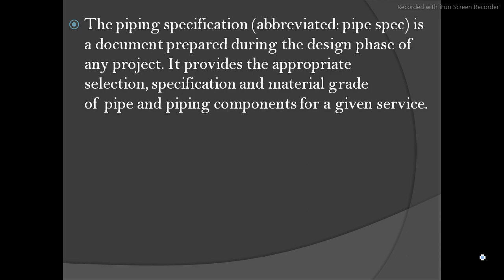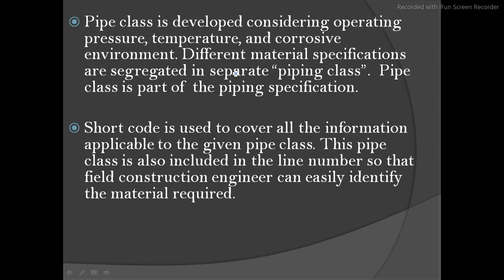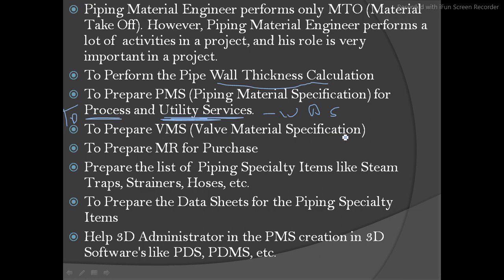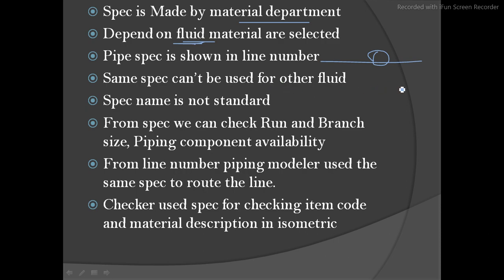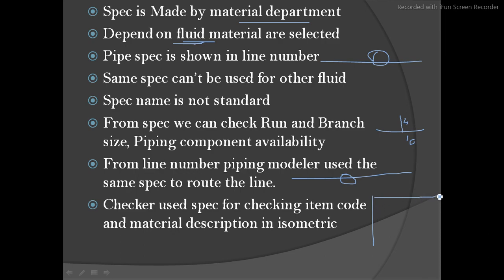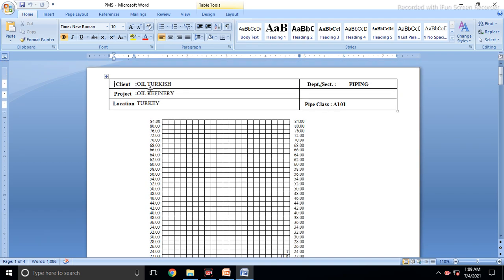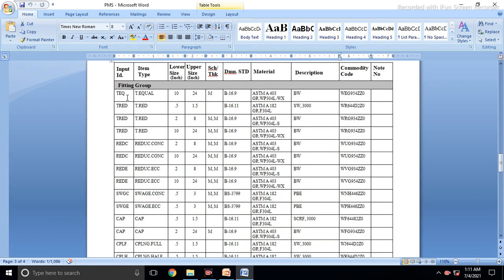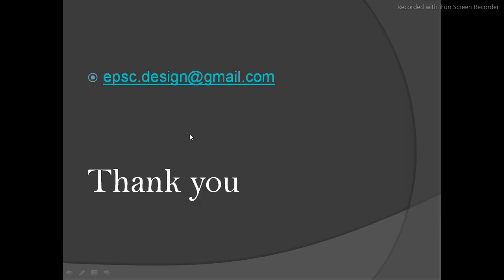PIPING SPECIFICATION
what is piping specification
how to study piping specification
what is PMS
what is piping material specification
what is use of piping specification